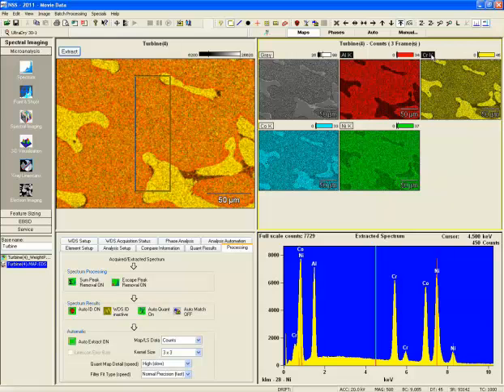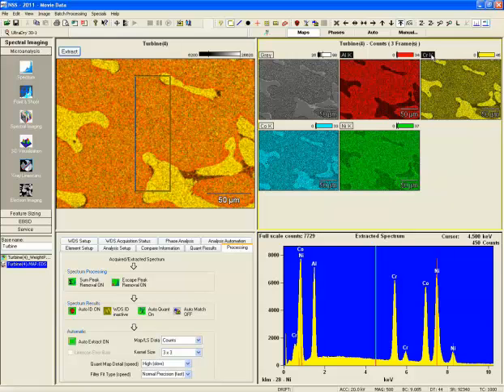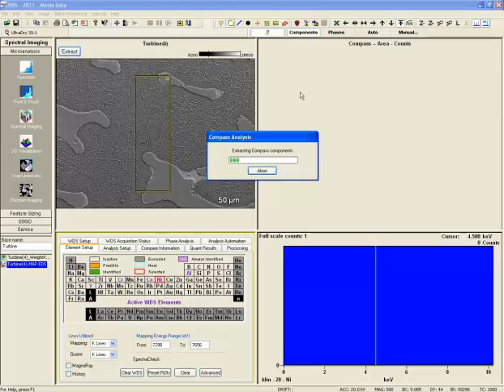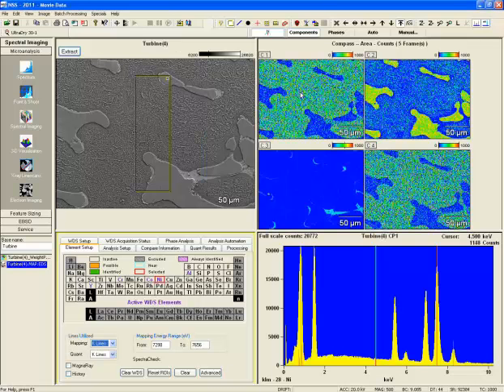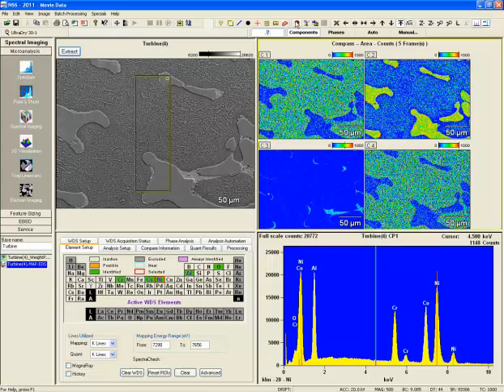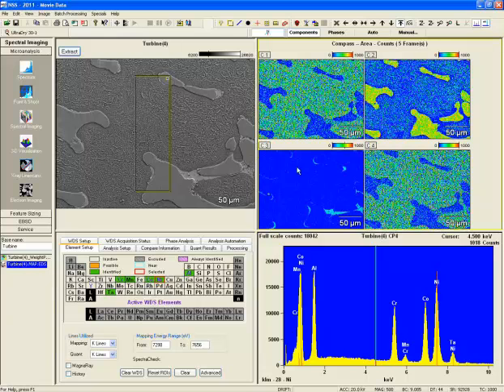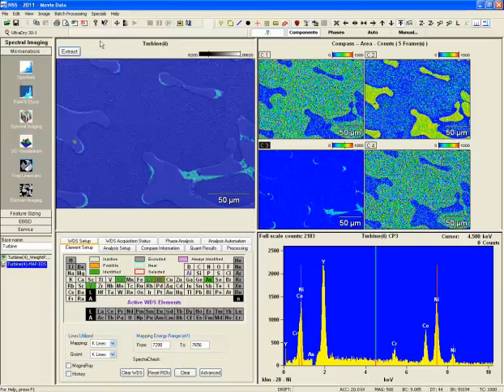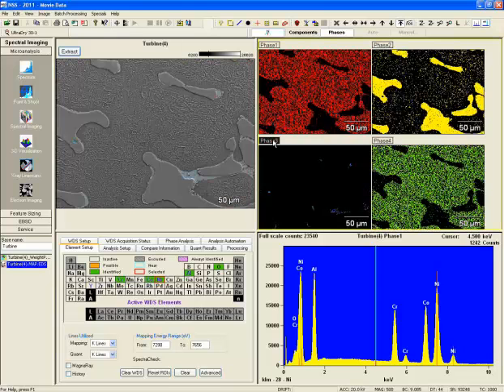Statistical Analysis of Spectral Imaging Data